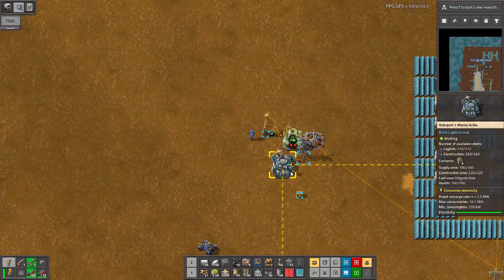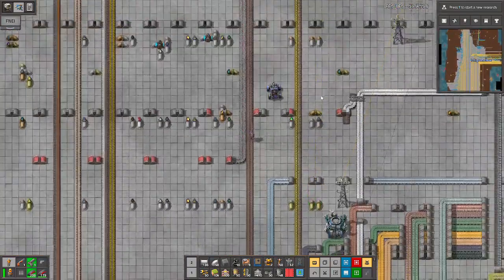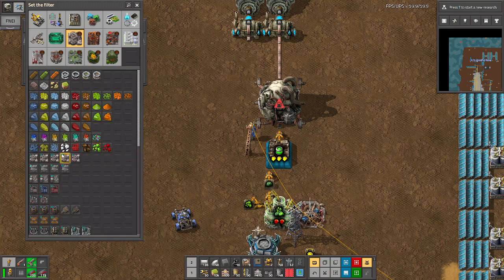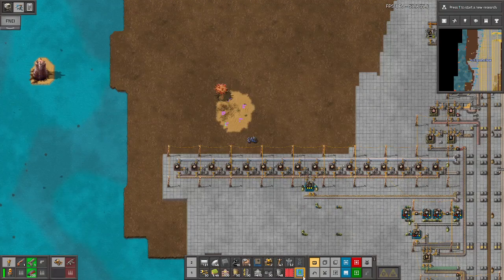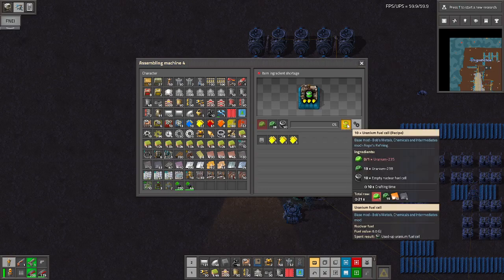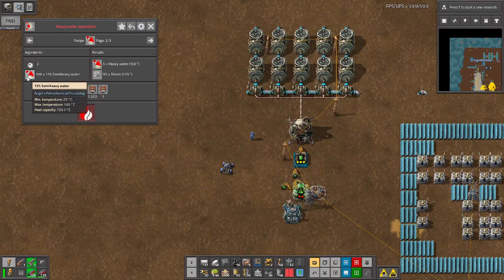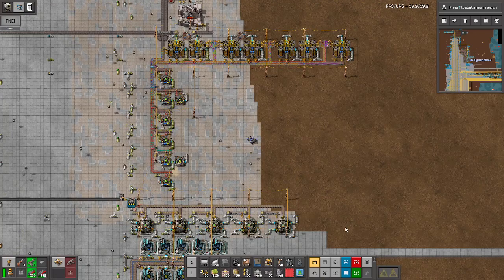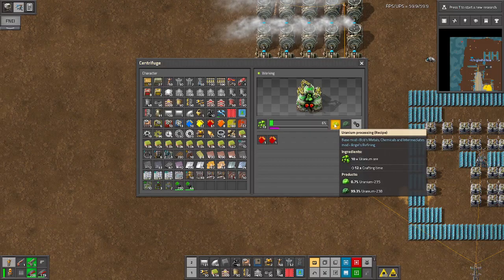Factorio Seablock Playthrough Pt. 179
Fooling with Nuclear Power Plants. Hope I don't create a meltdown